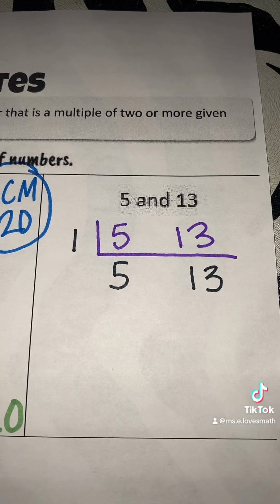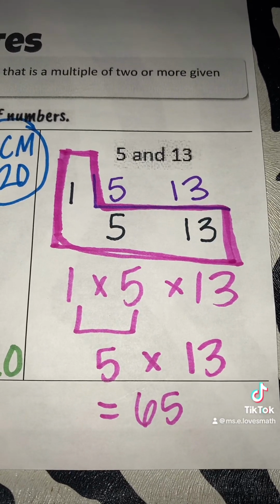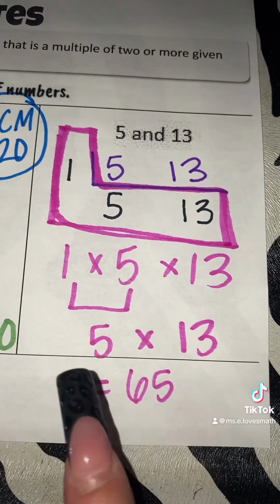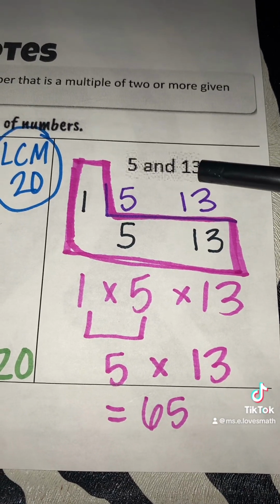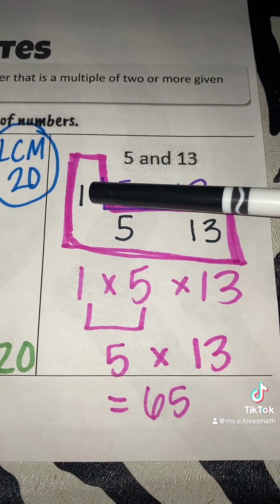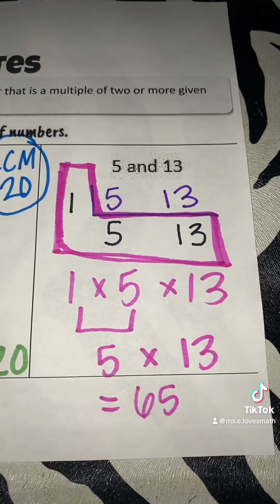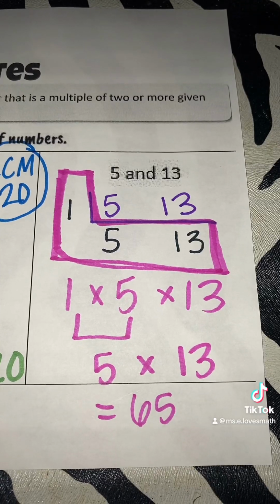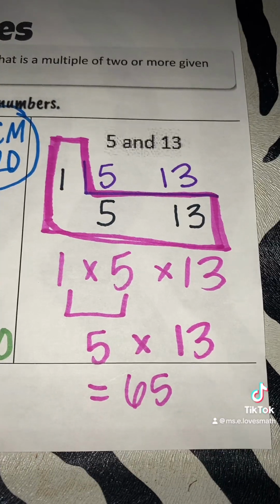LCM Example 3